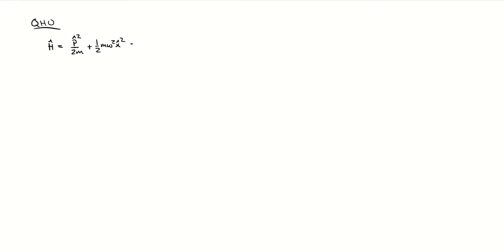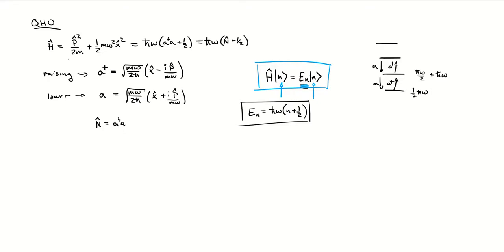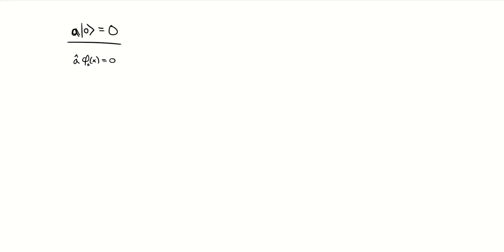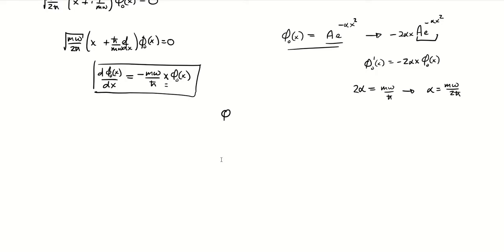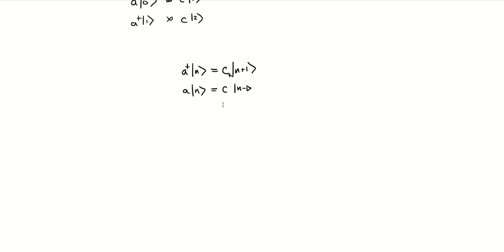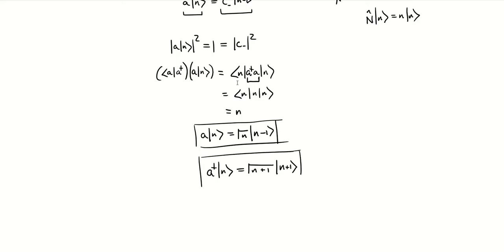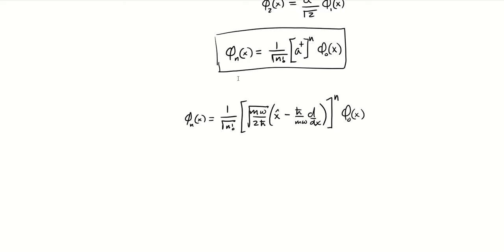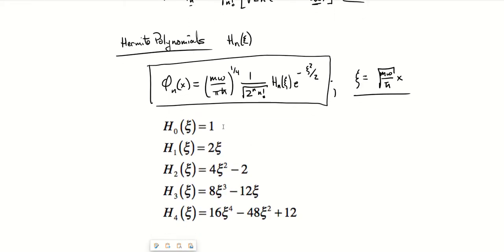02 Harmonic Oscillator 2